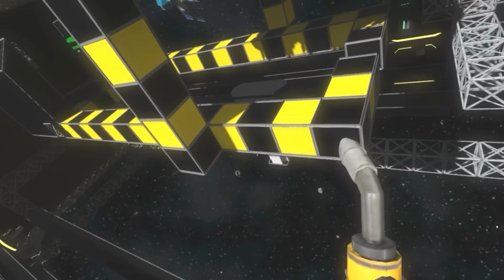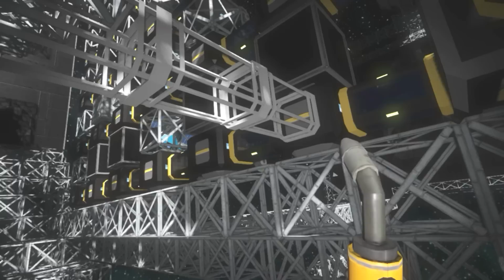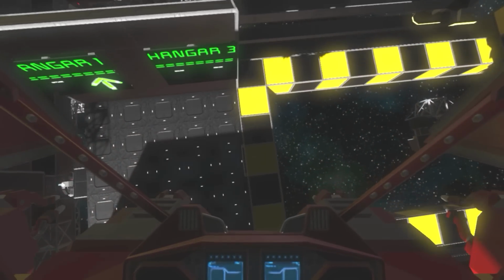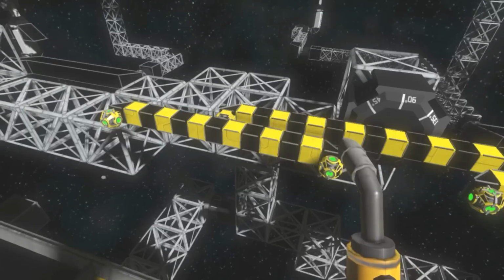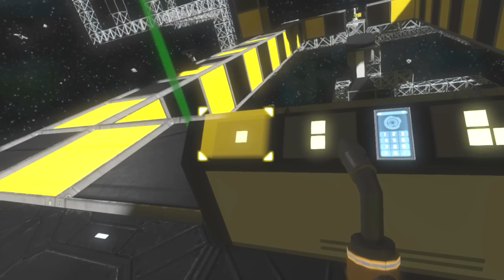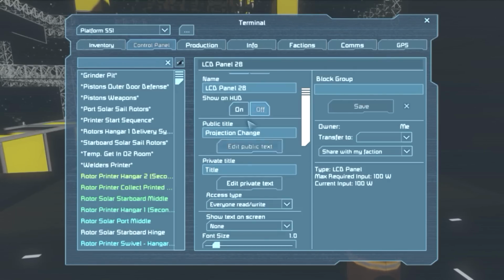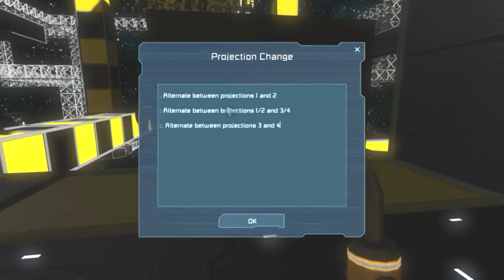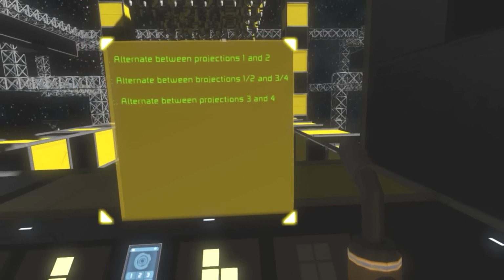Space Engineers Roleplay - Quad Rotary Projection System - Ep. 22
Space Engineers roleplay let's play. Lone Survivor, realistic. Large carrier space ship build. Layout. Resource production.

In this episode, we will continue to build our large carrier and design our way through our revenge on NATO's mischievous deeds.

Space Engineers Deep Roleplay series follows TheNirl after being captured by NATO command and condemned to death in space. Game has infinite, high density world, and realistic settings to force the design and building of ships and machinery to aid in surviving.

Space Engineers is a sandbox game set in space which boasts an amazing premise: the simulation of real world physics. With pistons and rotors in the mix, only our imagination is the limit for all the cool machines and contraptions that can be designed to survive and thrive in the hostile environment of the void.

Outro: "Iron Curtain", by Silent Partner